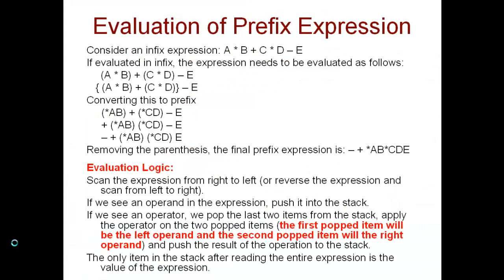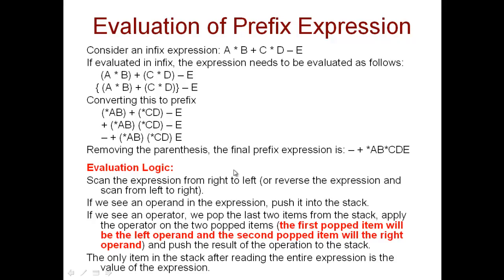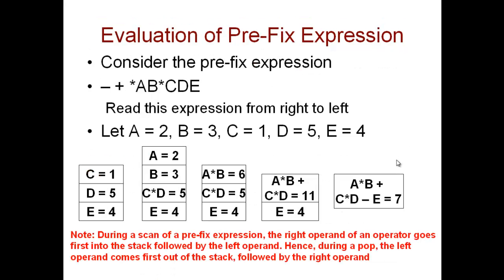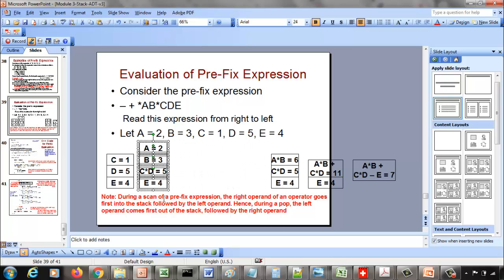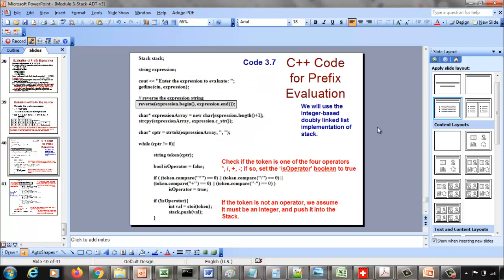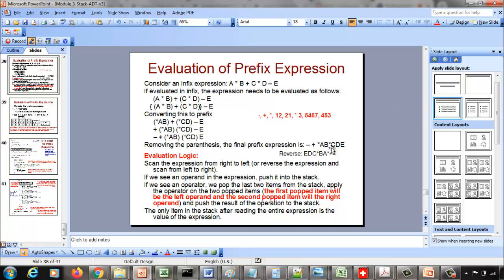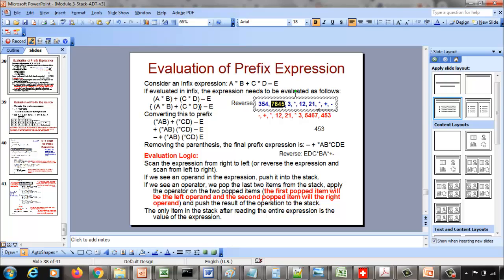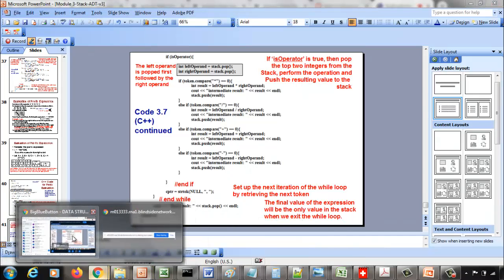CSC 228, Fall 2020: 3.11 Prefix Expression Evaluation